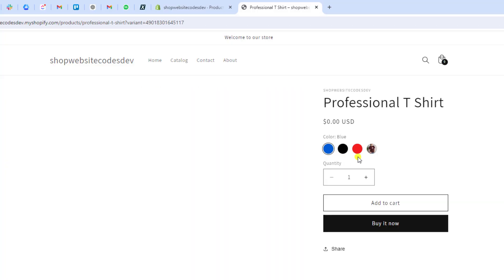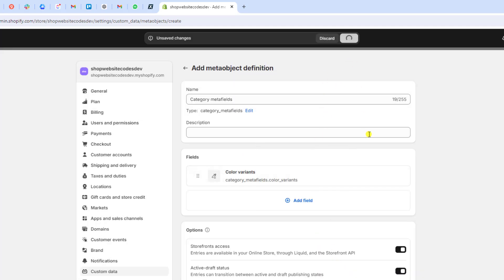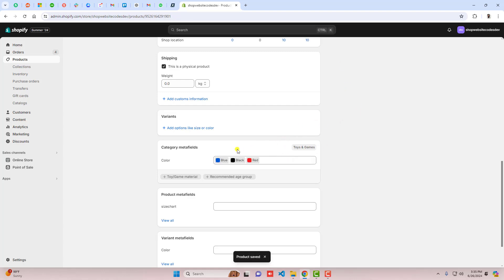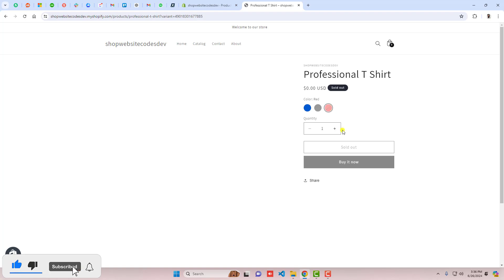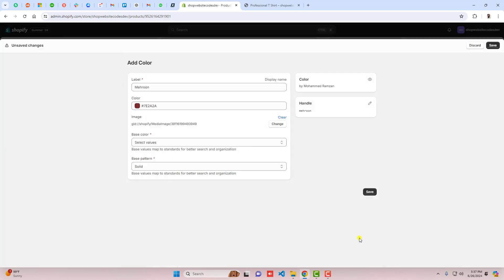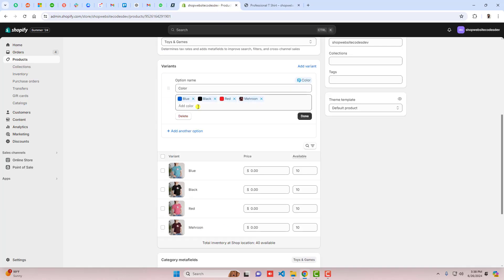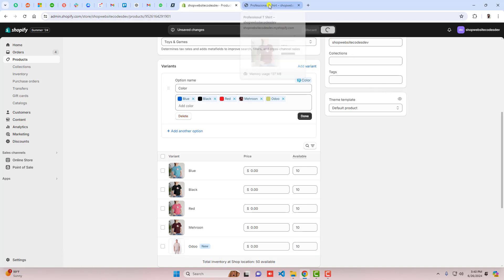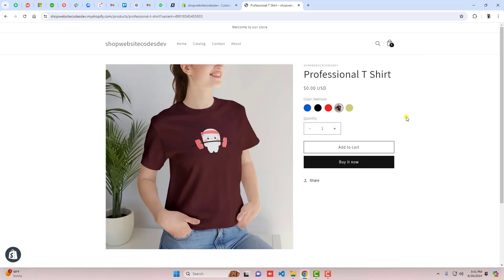How to Add Color Swatches on Product Page Shopify [DAWN V15] 2024 Latest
Color swatches in shipify store DAWN theme version 15.0.0 latest version.

👋Skype: mohdramzaan112